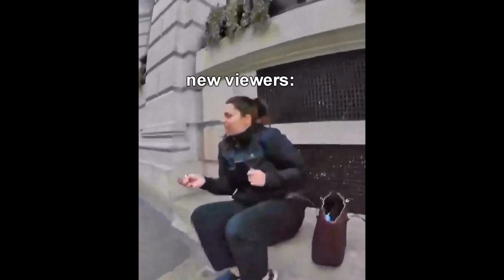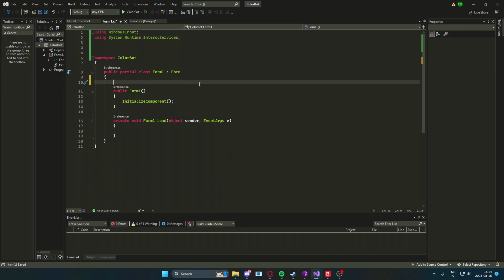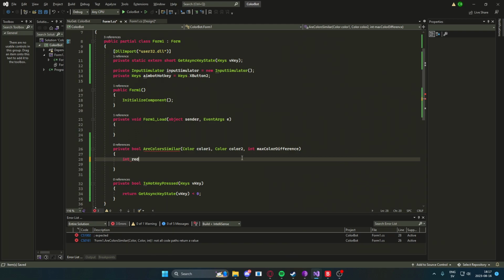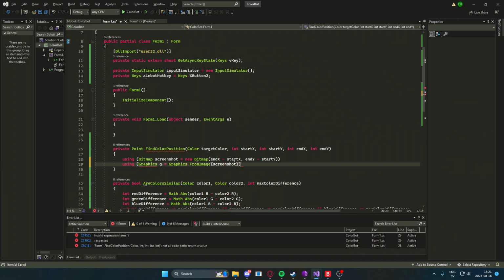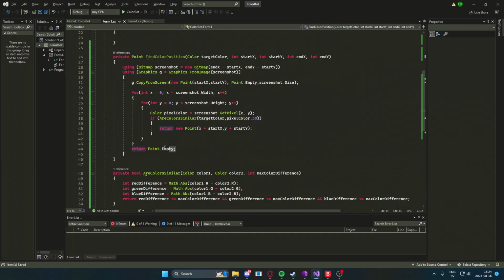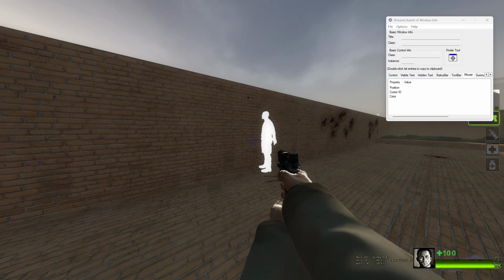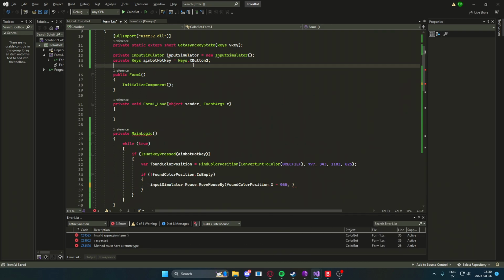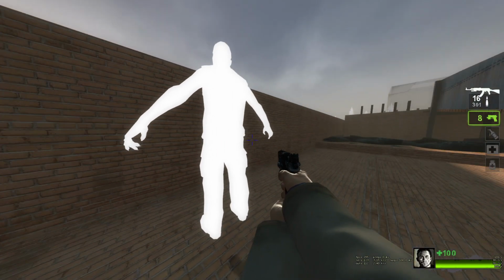Color Aimbot in C# .NET (Tutorial)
📌 Description:
In this tutorial, learn how to create a color detection and mouse movement script using C# with Windows Forms. We'll dive into the code that enables you to find a specific color on your screen and then move the mouse cursor towards it. This can be a useful technique for various applications, such as automating tasks or enhancing your user experience😎

🔥 Key Topics Covered:
- Setting up a Windows Forms application in C#
- Using the WindowsInput library for simulating mouse movement
- Detecting a hotkey press to trigger the color detection and mouse movement
- Converting integer values to Color objects
- Capturing screenshots and searching for a target color within the image
- Fine-tuning color similarity thresholds for accurate detection

[ Timestamps  ⌚]

0:00 Introduction
1:35 Tutorial starts
2:50 Nuget packages
3:47 Imports
5:26 KeyPressed
6:18 Are colors close?
9:05 Color scan method
15:03 Convert int to color
16:42 Main logic
24:09 Fixing max color difference
25:28 Testing results

[ Links 🖱️]

[ Credits ✨]

You guys, I appreciate all of your support ❤️